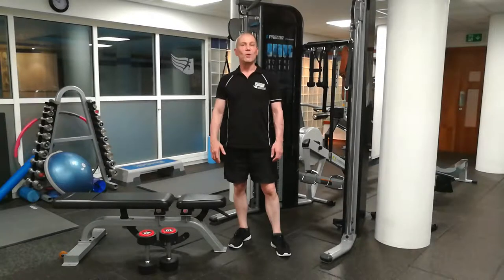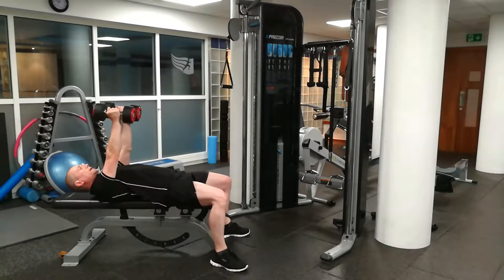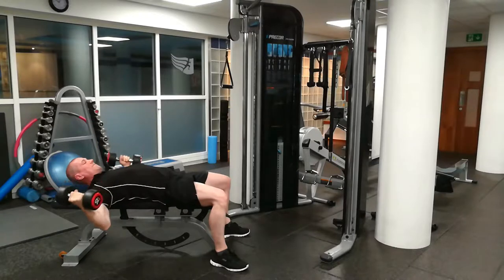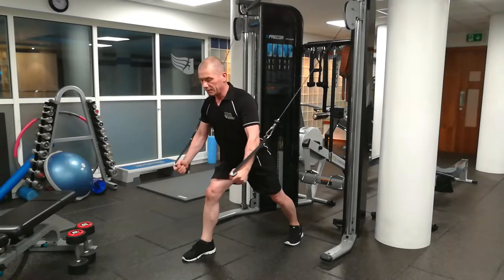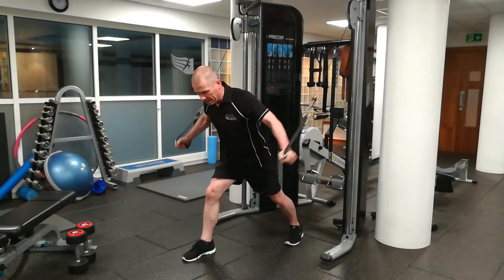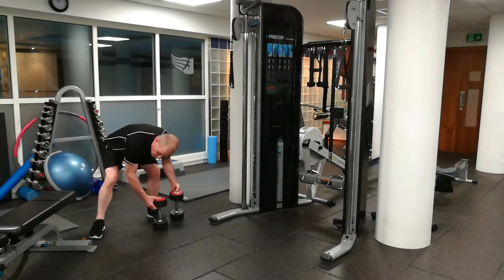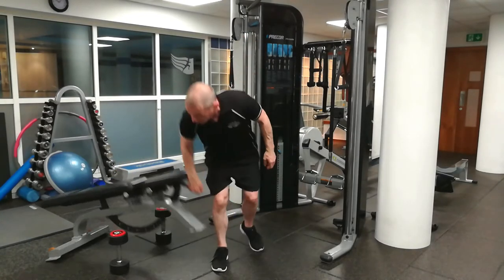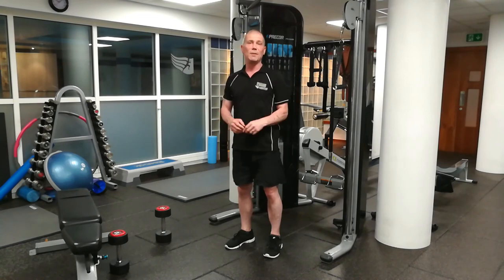DUMBBELL FLYES VS CABLE CROSSOVERS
Dumbbell flyes are a staple in many chest workouts but is the cable crossover as effective as the dumbbell fly?